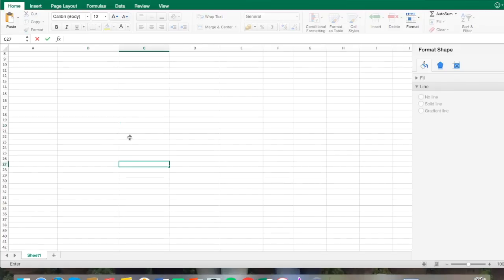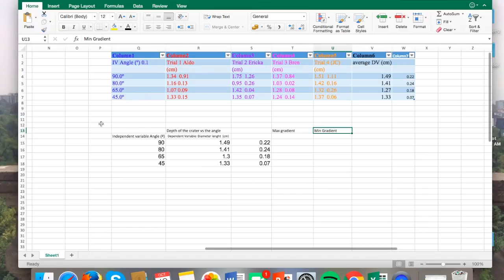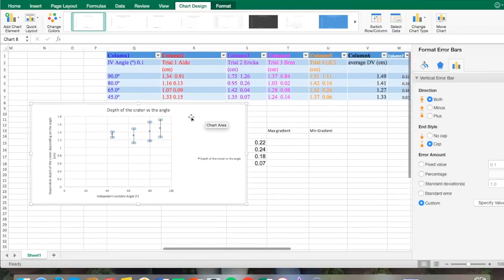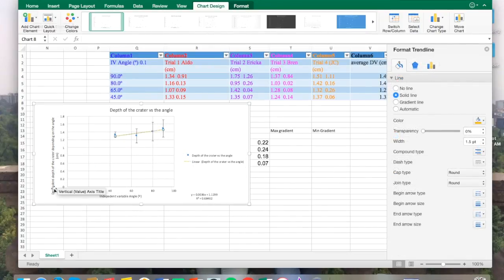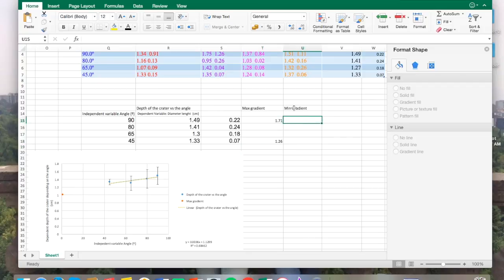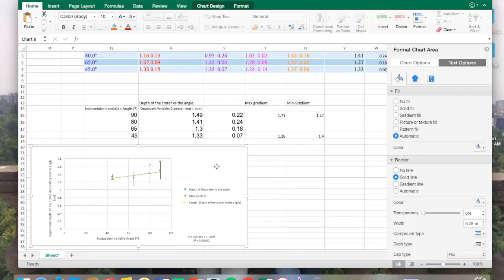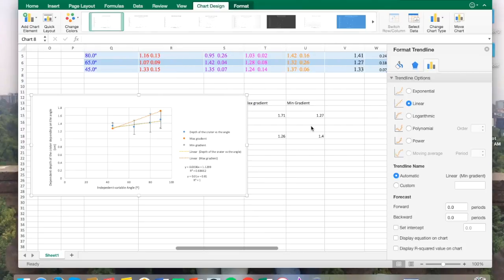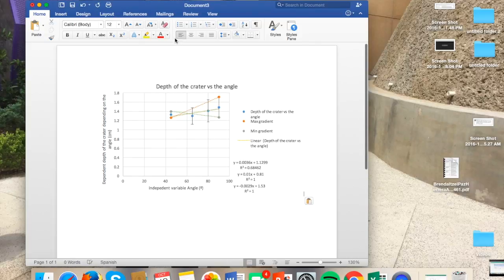Excel Tuto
This video is about Physiscs